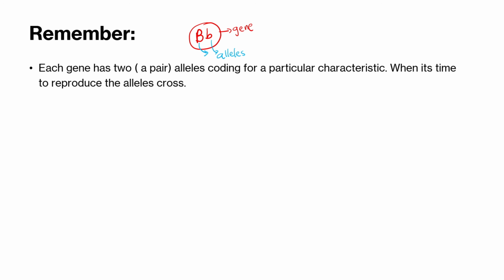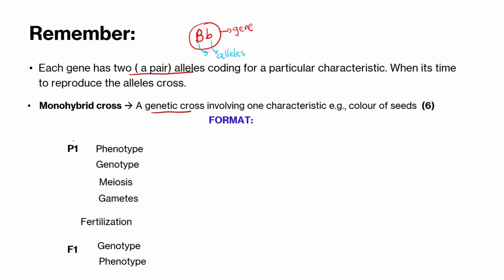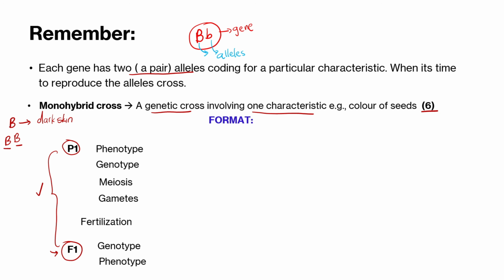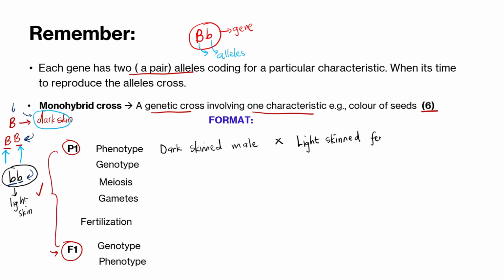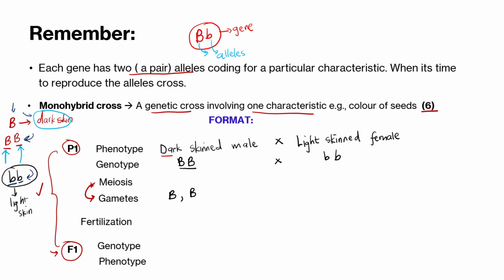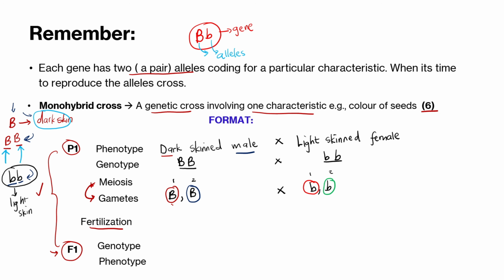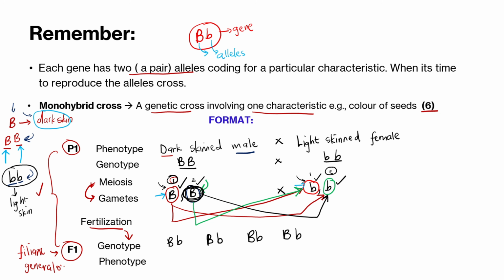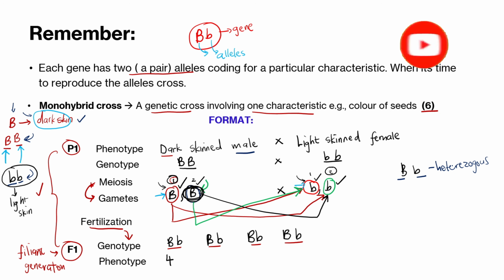Monohybrid cross - Genetics and inheritance Grade 12 life sciences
Hey matrics welcome to Edu-ca-te let us do a monohybrid cross on the topic of genetics and inheritance.

Monohybrid cross, genetics and inheritance, life sciences, Grade 12 life sciences, Monohybrid cross - Genetics and inheritance Grade 12 life sciences, edu-ca-te